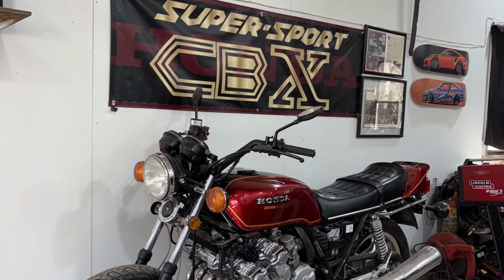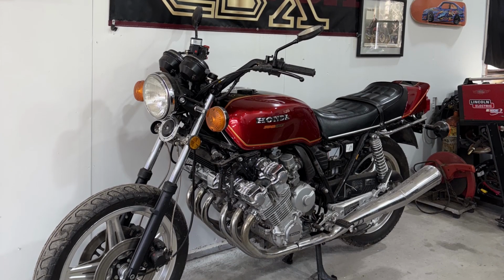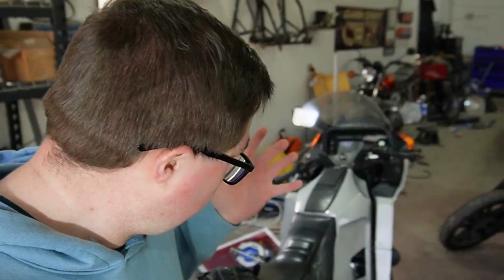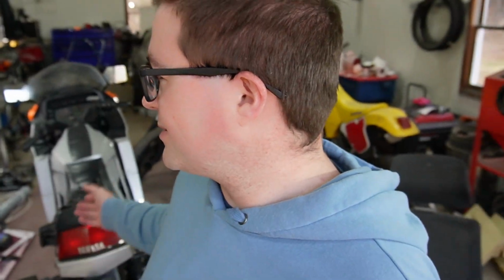I Bought a Rare 80's Turbo Motorcycle... Here’s What It Cost to Rebuild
Spending $1,500 on a rare turbo bike from the 1980's seemed like a good idea at the time... except it had some problems. How much did it cost me to fix all of it? Was it worth it?